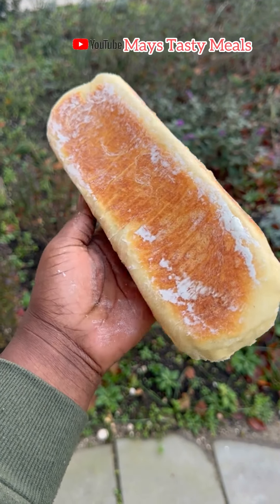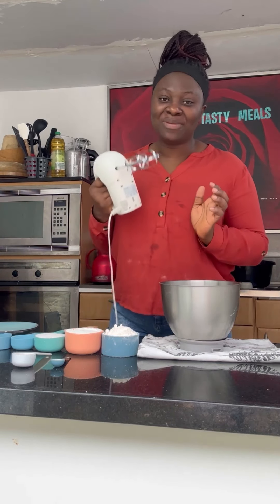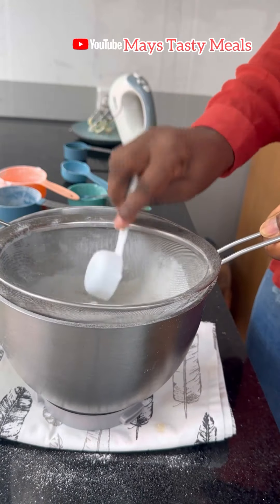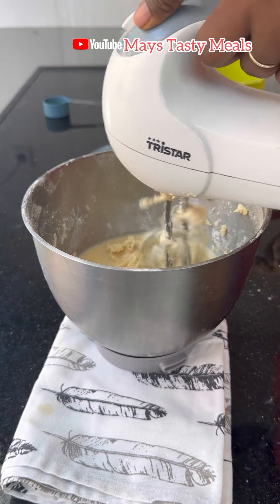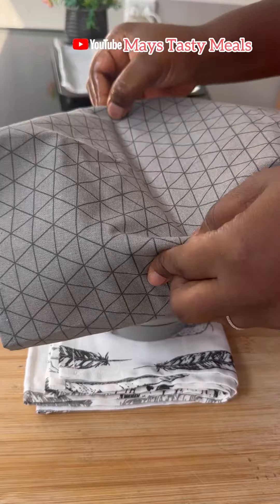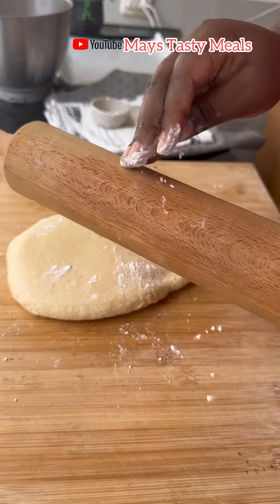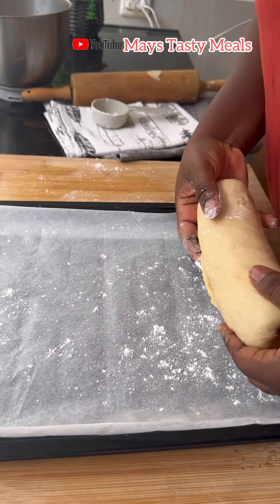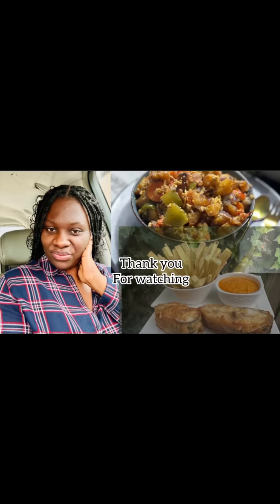How To Make A Very Soft but Delicious Bread Step by Step